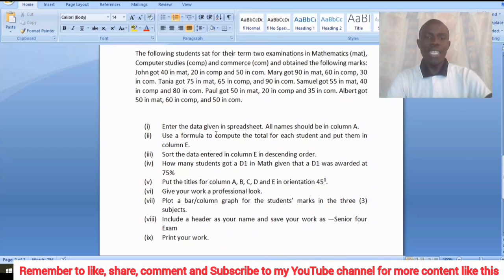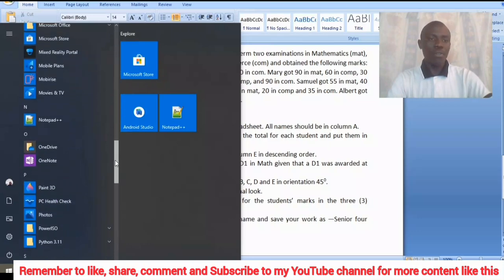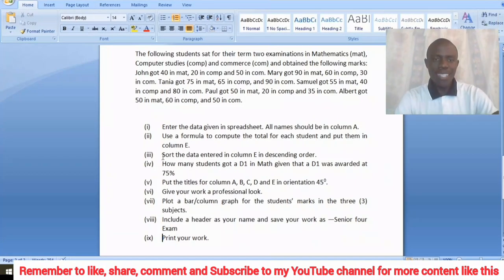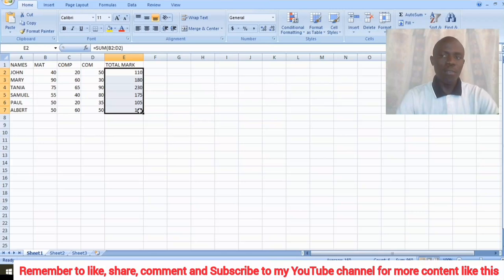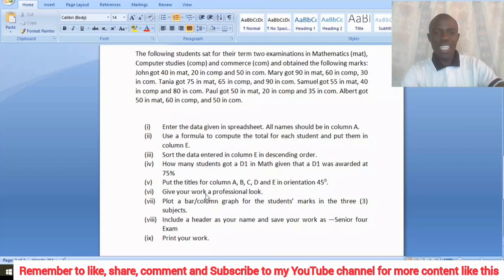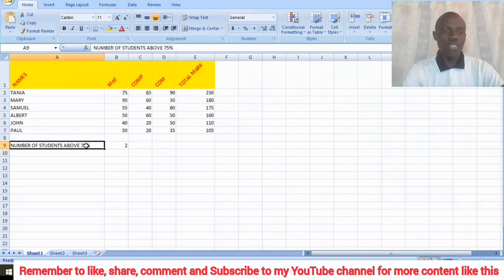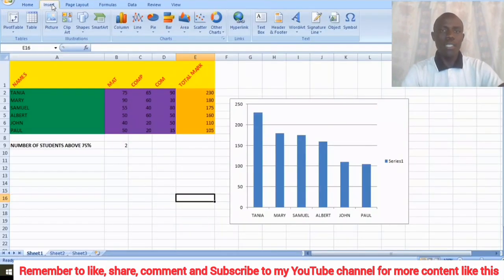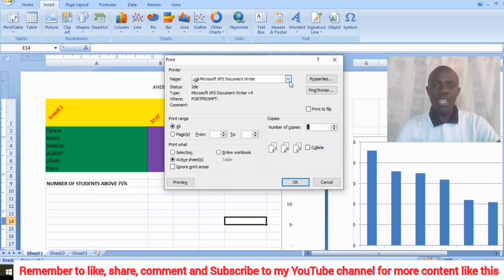Microsoft Excel Practical Lesson 2 l by Ahebwa Martin